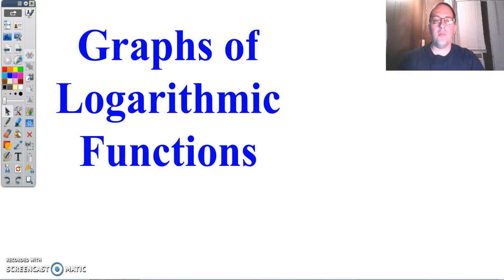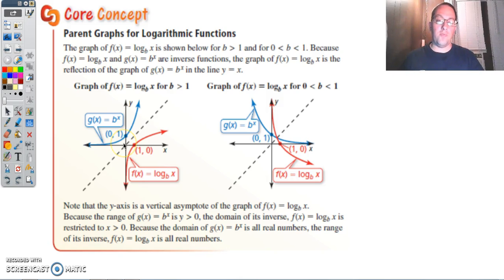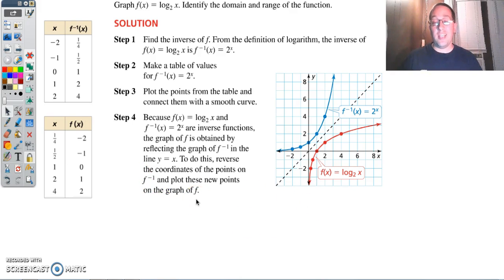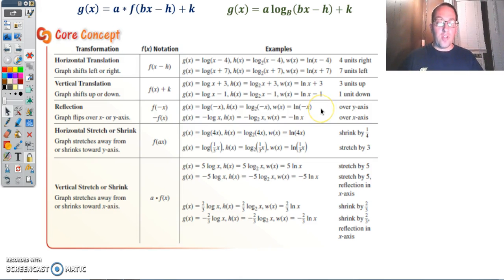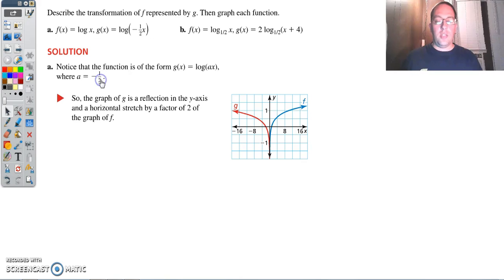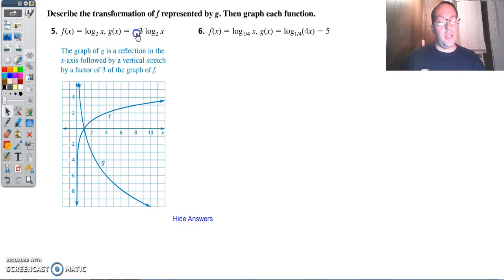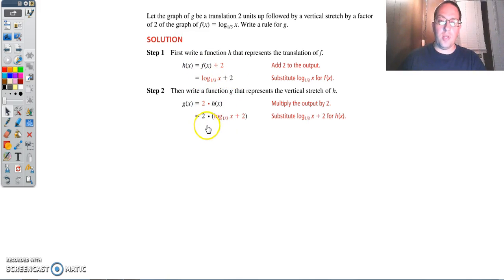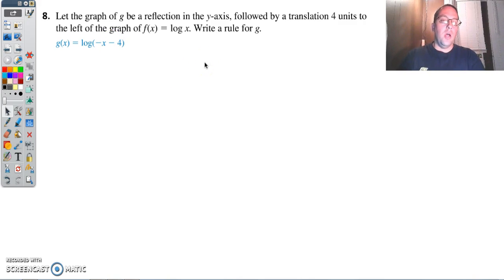7.4b Graphs of Logarithmic Functions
In this video we discuss how to graph logarithmic functions. We then show how to transform the graphs.